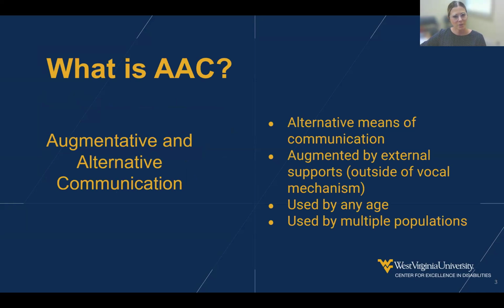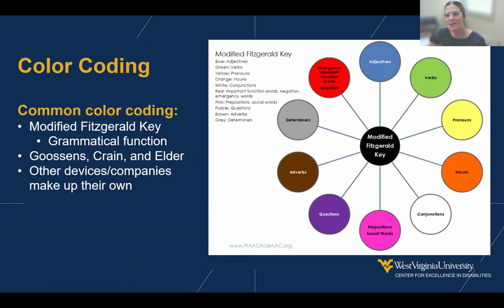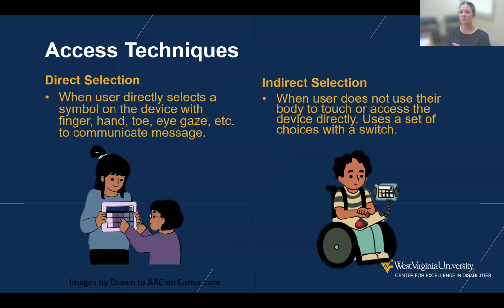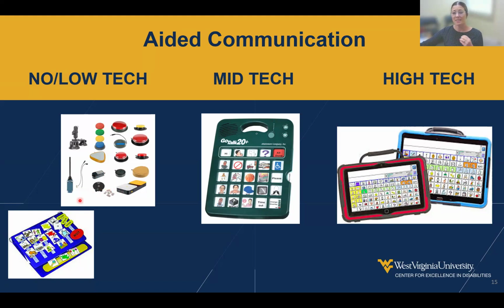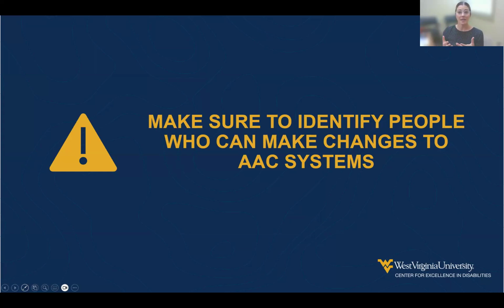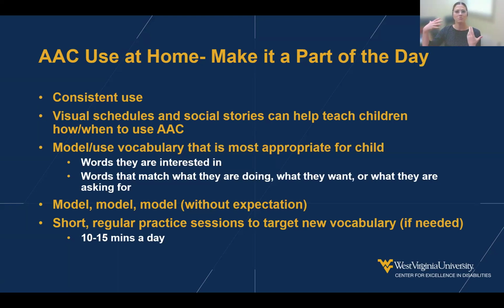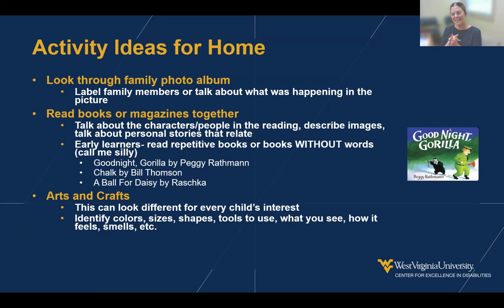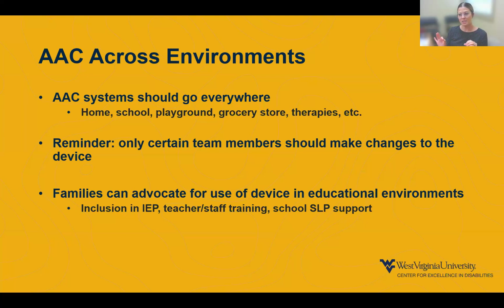Virtual Speaker Series - June 2025 - Tips and Tricks for Using AAC Devices to Support Your Child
Topic: Tips and Tricks for Using AAC Devices to Support Your Child
Presenter: Dr. Tori Gilbert, WVU CED

Augmentative and alternative communication (AAC) devices can be a game-changer for children who struggle with verbal communication. In this session, we’ll explore the world of AAC and share practical tips and tricks for using these devices to help your child communicate more effectively. Whether your child is just starting with an AAC device or has been using one for a while, we’ll cover everything from basic setup to troubleshooting, as well as ways to integrate AAC into daily routines. You’ll leave with a better understanding of how these devices work, how to make them part of your child’s life, and how to ensure they’re getting the most out of this valuable communication tool.

What you’ll learn:
- How AAC devices work and how to choose the right one for your child
- Practical tips for setting up and using the device effectively
- Ways to integrate AAC into everyday activities and communication
- Troubleshooting common issues and challenges
- How to encourage your child’s use of AAC in different environments (school, home, community)

This session is perfect for families looking for ways to empower their child with new communication tools and strategies to enhance their quality of life.